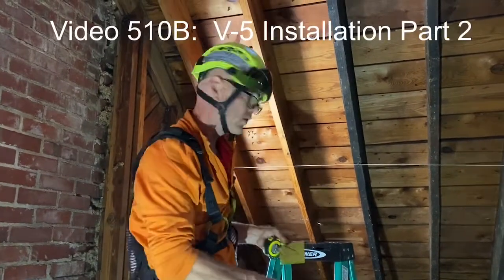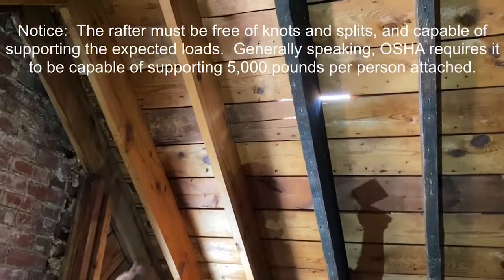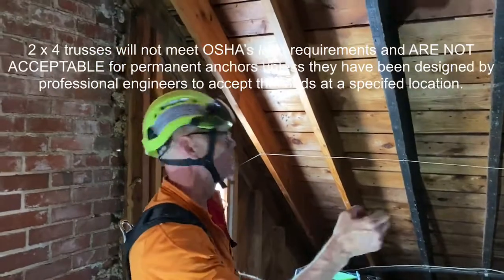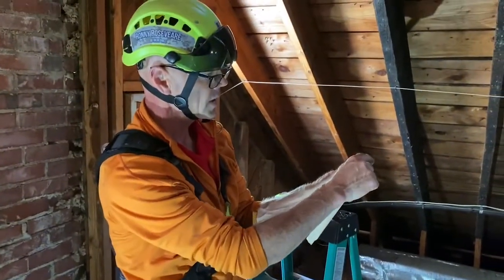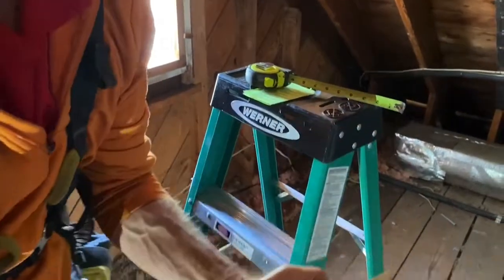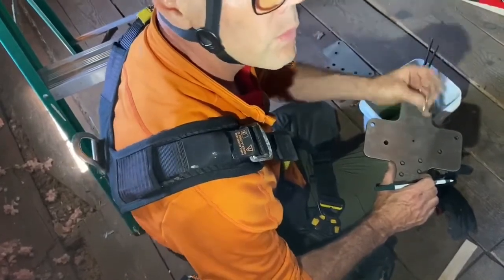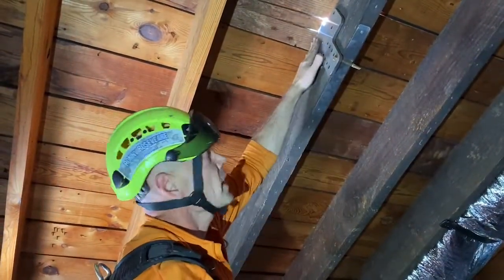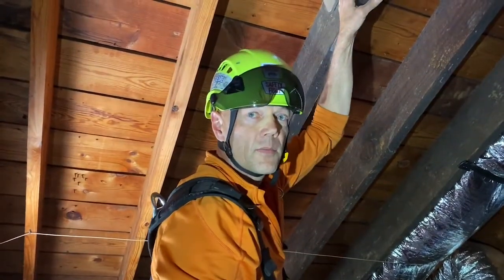Part 2 of 5: V-5 Permanent Roof Anchor Installation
This clip examines the attic roof rafter, reviews the vertical placement of the V-5 permanent anchor, describes which holes to use to bolt the anchor and why, shows the installation of the bottom pressure plate and how to use the small center hole with a nail to temporarily support the anchor.  We've used clamps as well but like the small nail system much better.